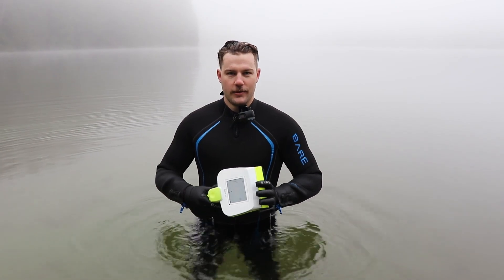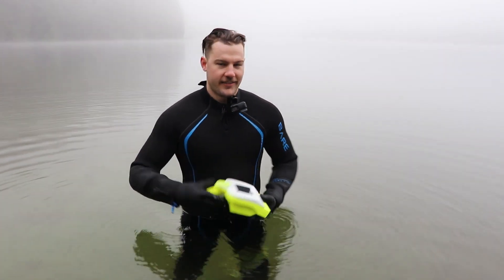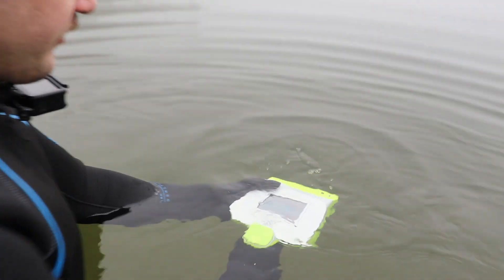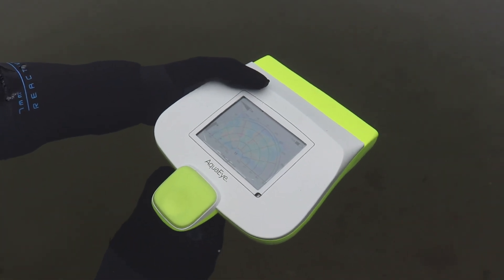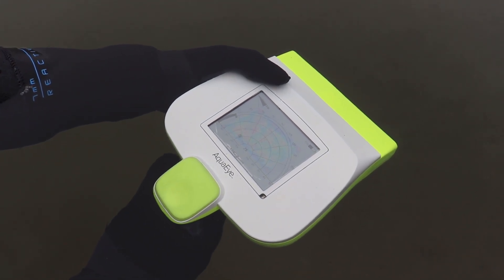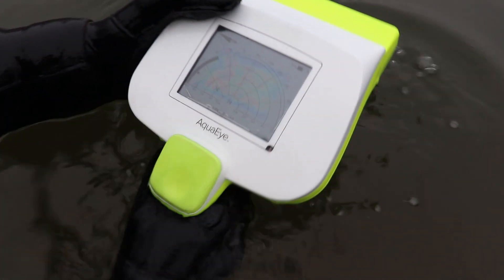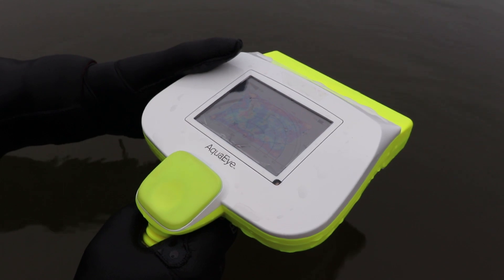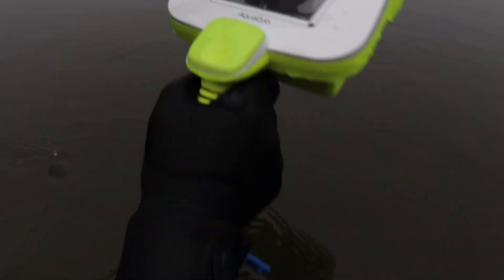Watch AquaEye locate a hiding scuba diver - Hide and Seek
Doug from VodaSafe shows you how you can locate missing people in the water extremely quickly with AquaEye. In this scenario, the scuba diver was told to submerge for two minutes and then come up. We then started scanning at about the one minute mark.

Environment: Cold water lake, sand/silt bottom and drop off